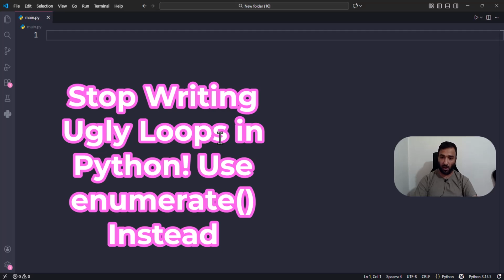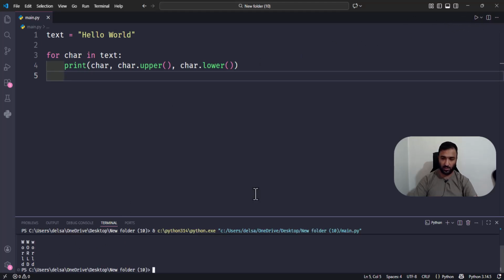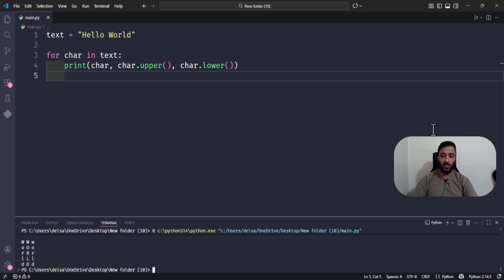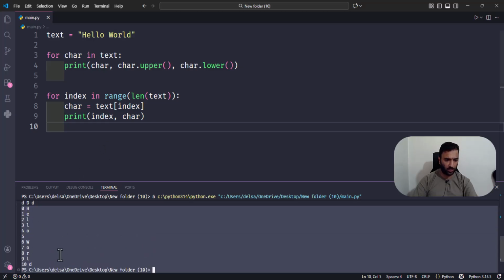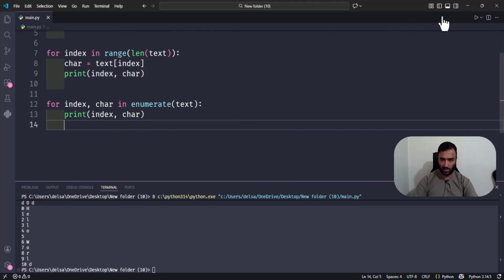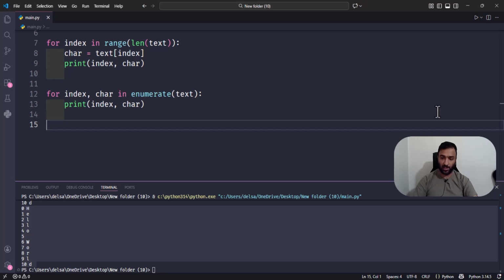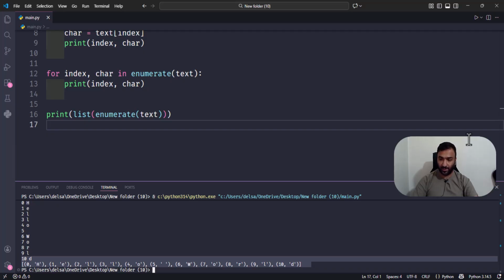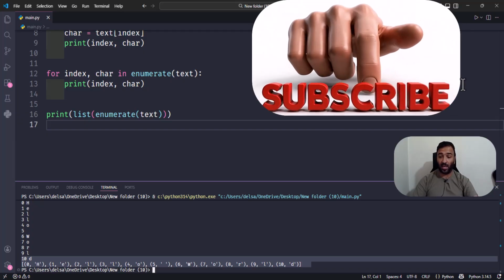Write Cleaner Python Code with enumerate()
In this Python tutorial, you'll learn how to use the `enumerate()` function to access both the index and value while looping through strings, lists, and other iterable objects.

We'll cover:

* Basic Python for loops
* Iterating through strings
* Getting item indexes
* Using range() and len()
* Why enumerate() is the preferred Pythonic solution
* Memory efficiency and iterators
* Real-world examples

By the end of this lesson, you'll understand when and why to use `enumerate()` and how it can make your Python code cleaner, more readable, and easier to maintain.